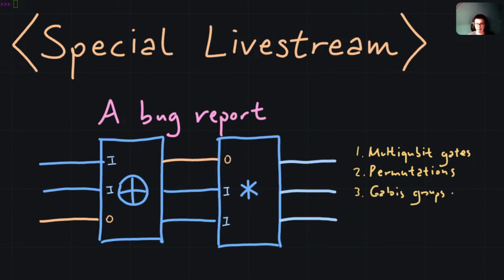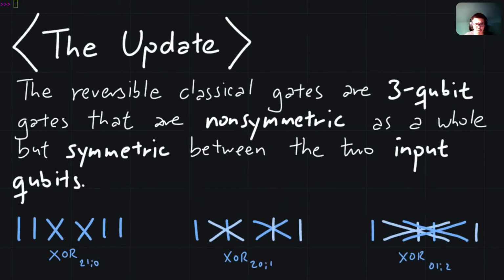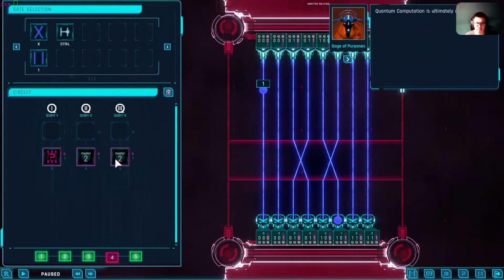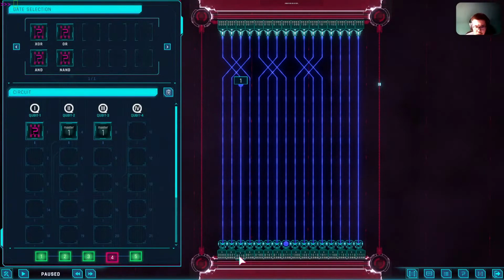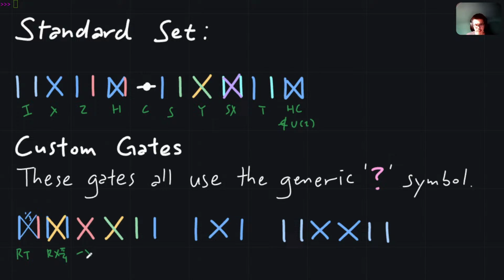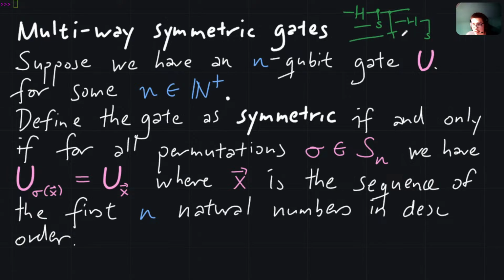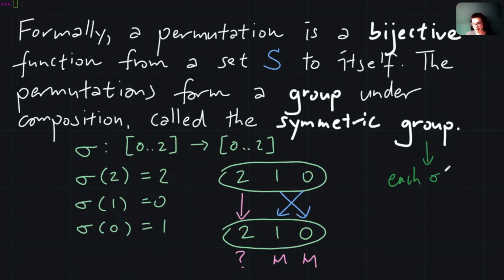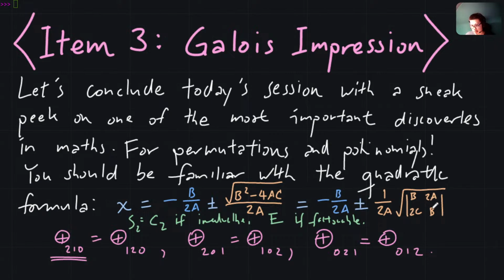Quantum Odyssey Livestream: Part 3b, Multiqubit and master gates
This livestream is in response to an upcoming update (implemented). Sneak peek on Galois groups!

*Chapters:*
00:00 — Game and personal updates
12:25 — Boolean Cascade
16:00 — Demonstrating multi-qubit classical gate implementation gates
23:40 — About custom gates
28:35 — Implementing multiqubit gates
30:50 — Symmetric gates
32:55 — Three-way and multi-way symmetric gates
36:30 — Permutations
38:55 — Formal definition of permutations
42:35 — Impression on Galois Theory
48:30 — Roadmap